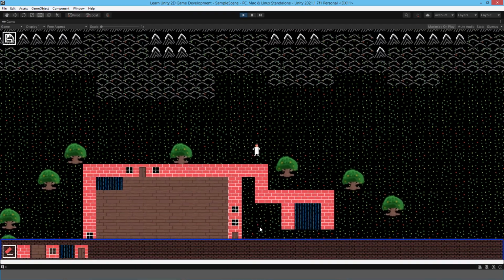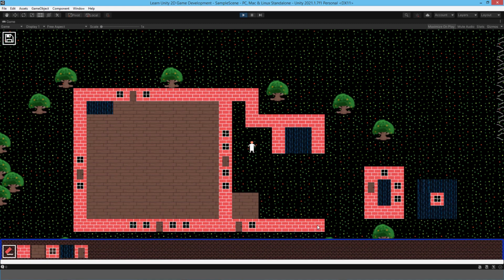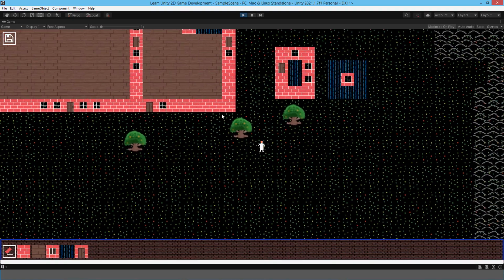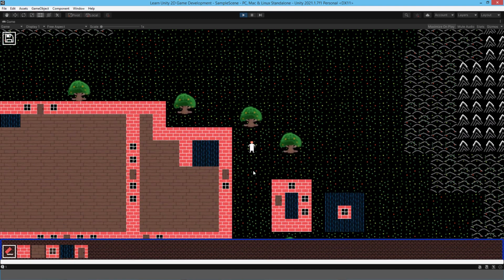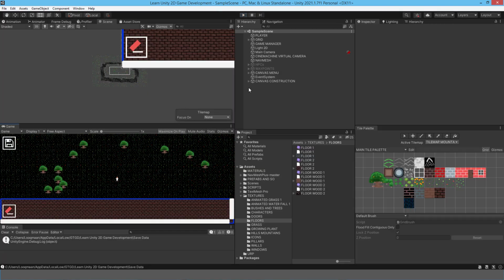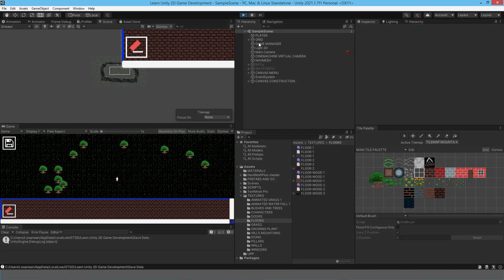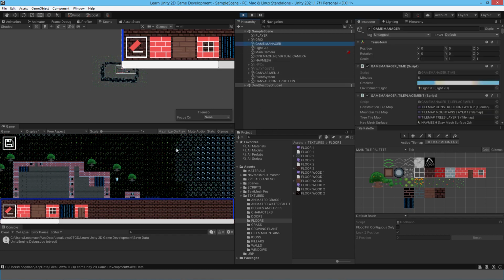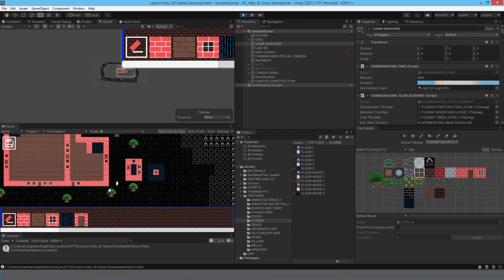Upcoming GTGD S2 - Learn Unity 2D - Dynamic tilemap and navmesh and saving loading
I've nearly completed a new project that will be the new GTGD S2, and my objective is to keep it concise and helpful. In this series I'll be showing my approach to using the Unity 2D tilemap dynamically so that in game the player can place and remove tiles, and for the navmesh to update dynamically, and of course saving and loading that data. It isn't complicated and it is quite a lot of fun to implement and play with.

The series will be coming out here on YouTube and also on Steam where I'll replace my old GTGD S2.